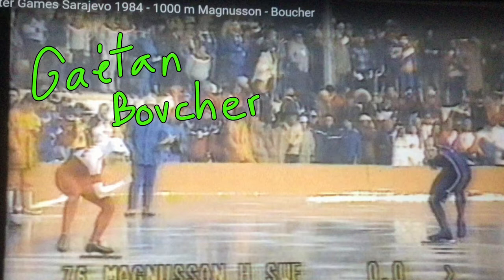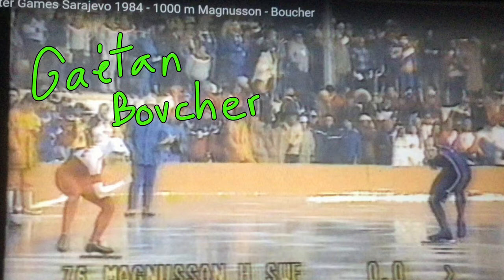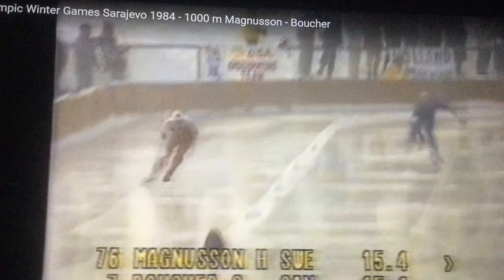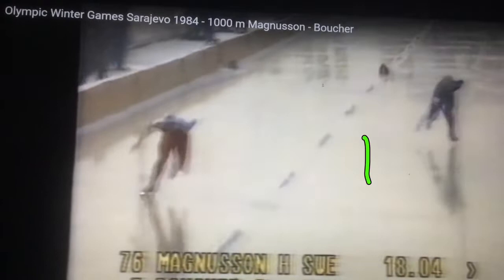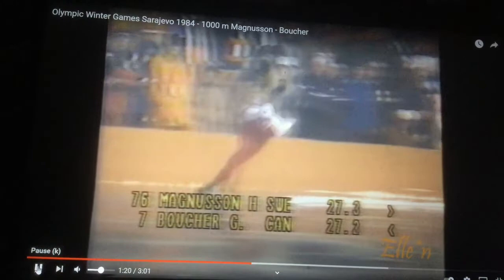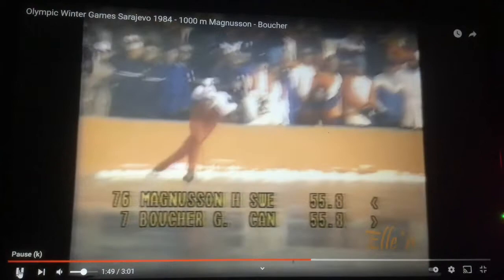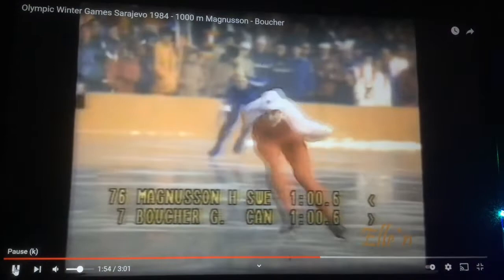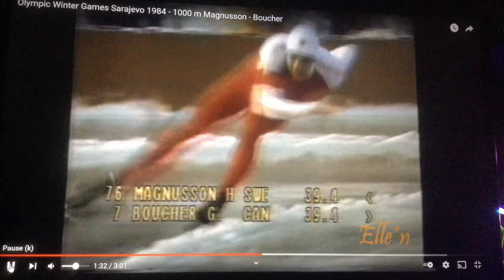Gaetan Boucher win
Excellent technique amazing power and fierce determination! What a unique skater!!